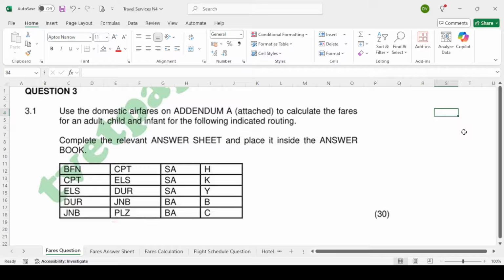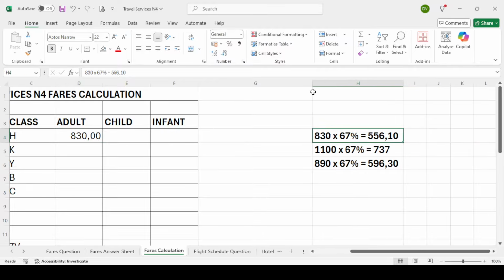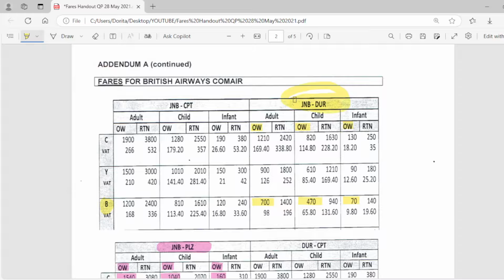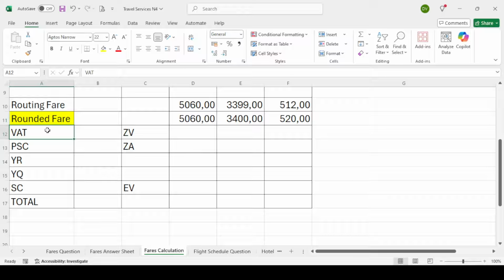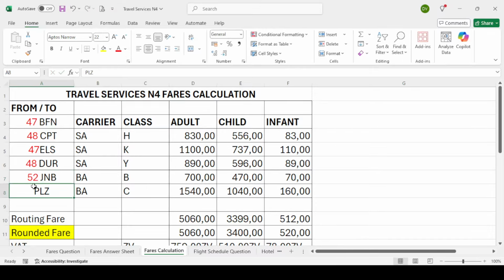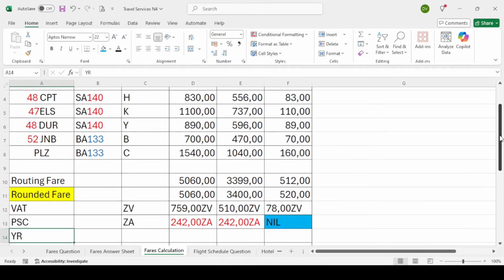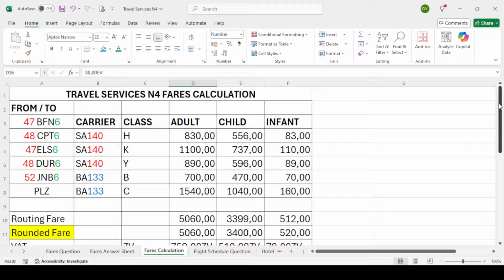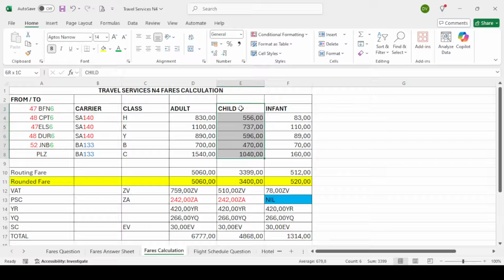Fares Calculation TSN4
In this video I explain to you how to do the Fares Calculation for Travel Services N4
Travel and Tourism
Fares Calculations